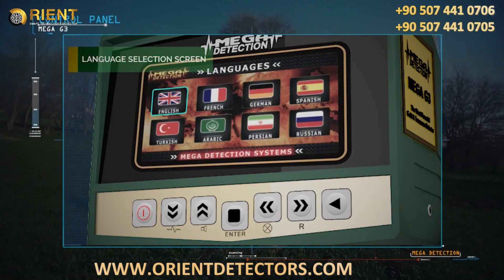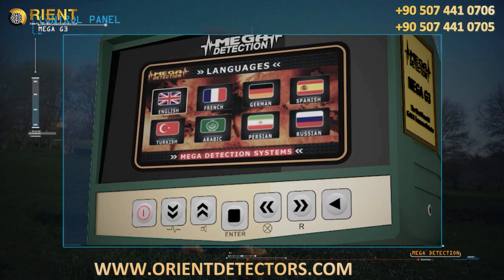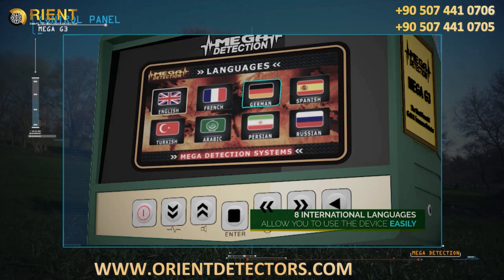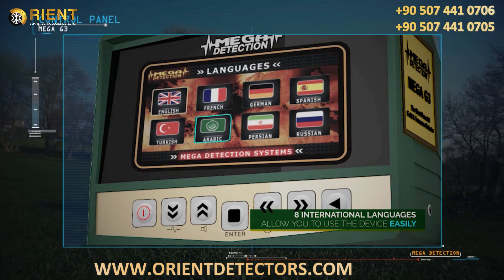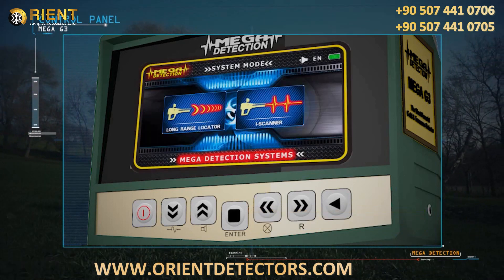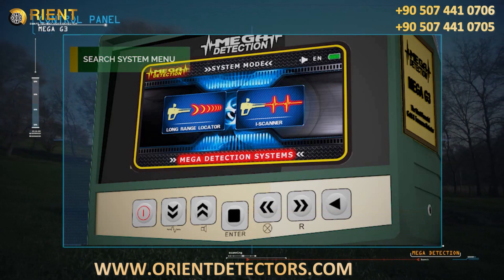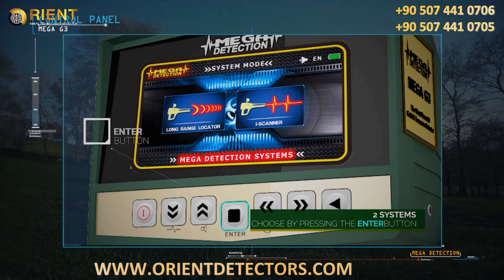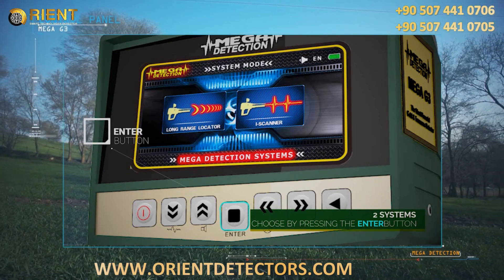MEGA G3 Gold Detector - New Version 2019 | Control Panel Explanations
Orient Technology Group a leader company in gold & metal detectors devices, we are pleased to offer for all our clients and customers in the world, who want a device to find gold and gold treasures and even gemstones, the all in one solution: Mega G3 2019

Mega G3 2019 is a powerful device to find buried gold treasures and other precious metals, its combine two search systems including Long Range system and Ionic Scan system; it comes also with 8 predefined programs to narrow the search for specific metal type such as gold or silver for example.